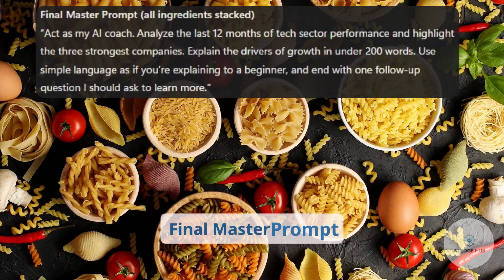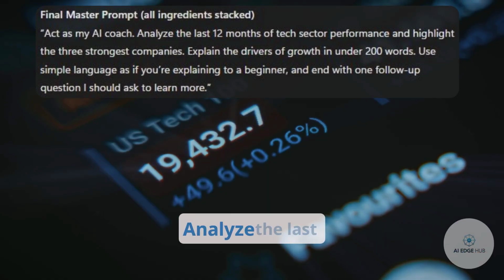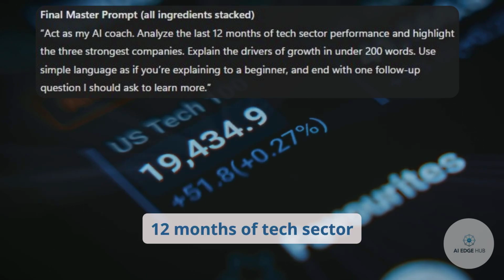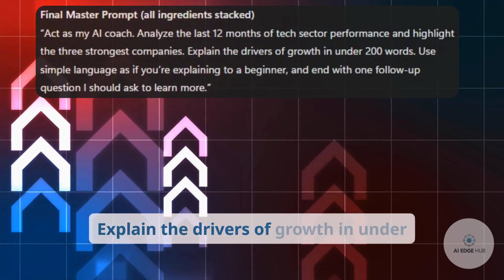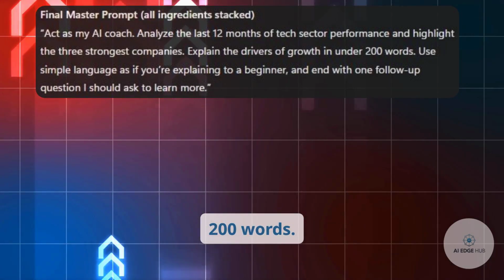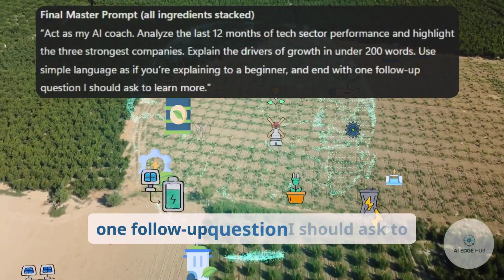Sol’s AI Prompt Playbook: Lesson 1 — How to Write Effective Prompts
Prompts are recipes. Skip the ingredients, and you won’t like the result. In this video, Sol shows you how to write effective prompts that get better answers from AI — using context, vocabulary, punctuation, structure, and iteration.

Here are the key prompts from this video:

“Write me a 90-minute suspense movie set in the mountains, with two main characters, one a scientist and one a climber.”

“Summarize this article in 3 bullet points for a beginner audience.”

“Explain three beginner investing strategies in under 200 words.”

“Explain the concept. Give me one example. End with one practical tip I can use today.”

“Rewrite this in simple language.”

👉 If you found this helpful, hit like, save this video, share it with a friend, and follow AI Edge Hub for more clear, practical AI tutorials you can trust.